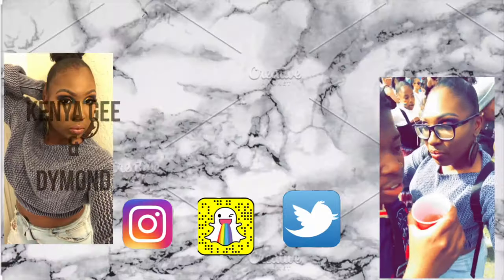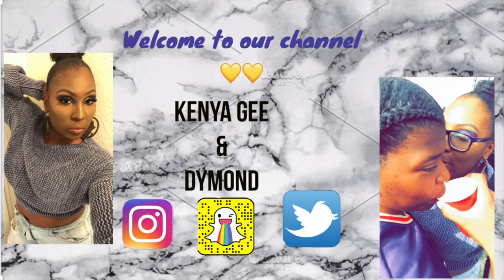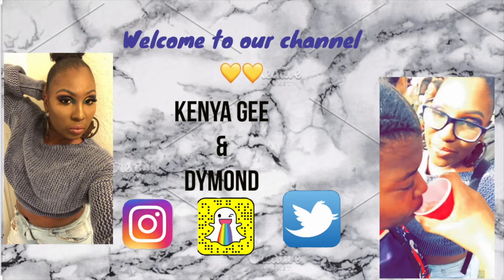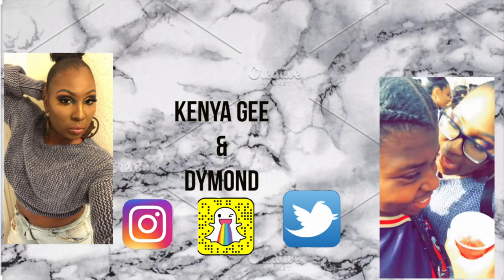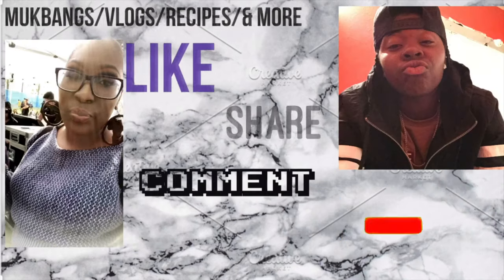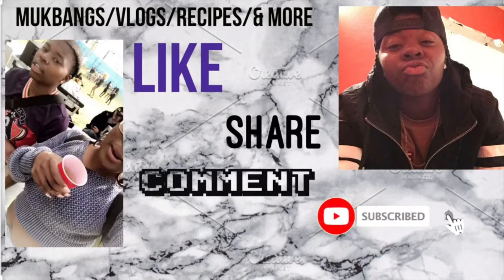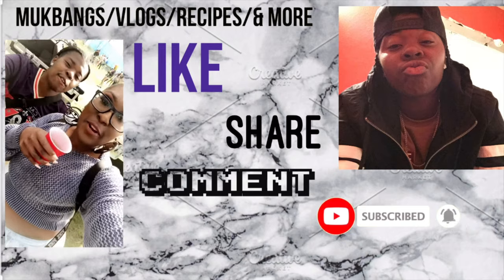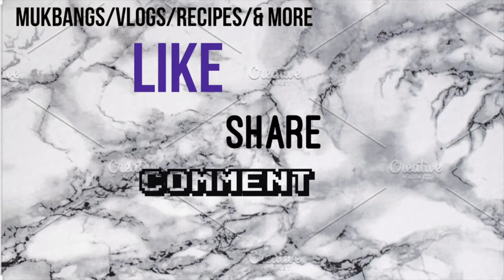HOME MADE CHILI BEANS WITH RICE | KENYA GEE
COME JOIN US EAT CHILI BEANS IN THE SUMMER LOL YES WE KNOW ITS NOT WINTER YET BUT WE WERE REALLY CRAVING THEM AND THEY CAME OUT SO DELICIOUS

IF YOU WANT TO SEE HOW I MADE MY HOME MADE CHILI BEANS LIKE IS HERE 👉🏾

PLEASE DON'T FORGET TO LIKE, SHARE, AND SUBSCRIBE PLEASE GET US TO 200 VIEWS O THIS VIDEO WE WOULD REALLY APPRECIATE IT AND LET US KNOW WHAT YOU WANT TO SEE FROM US WE DO LISTEN
COMMENT IN THE COMMENT SECTION AND LET US KOW

SNAPCHAT: dy_therealest1 - kenyadollgeegee

kenyadollgeegee or kenyadollsmakeup

IF YOU WOULD LOVE TO HELP OUT WITH OUR CHANNEL